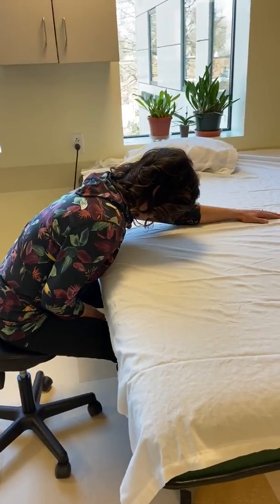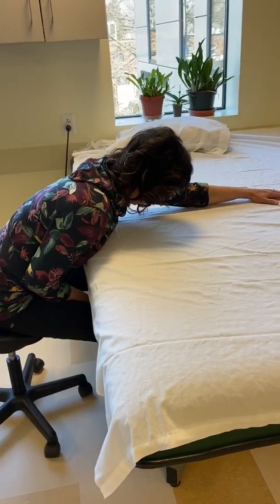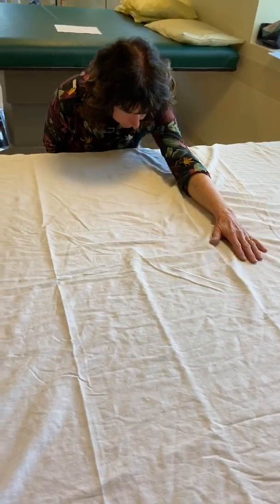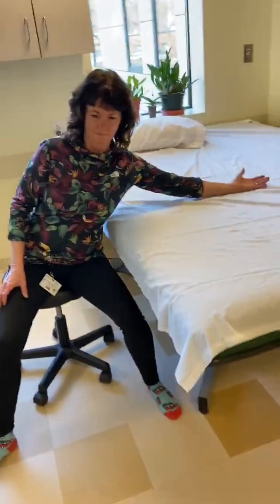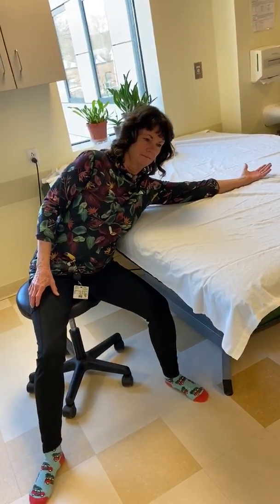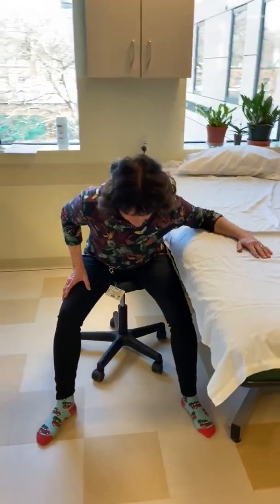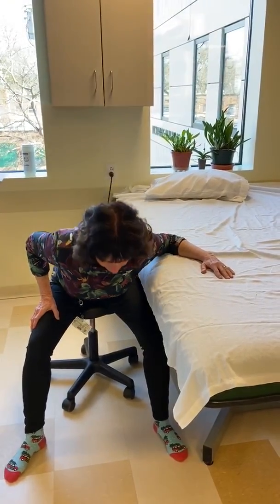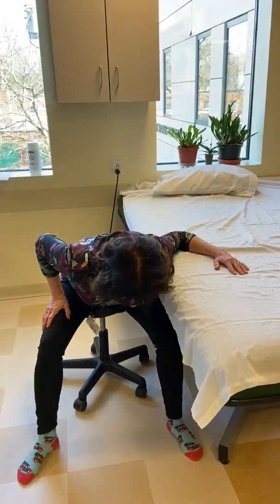PT Exercises: Seated Exercises - Increased Shoulder Range of Motion